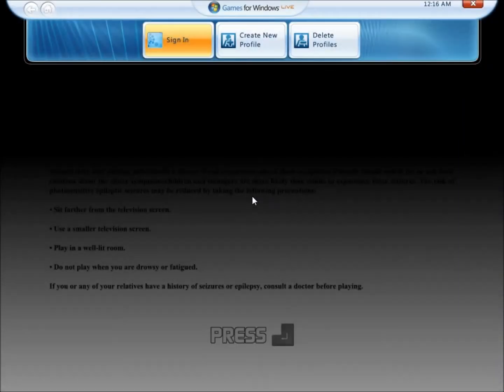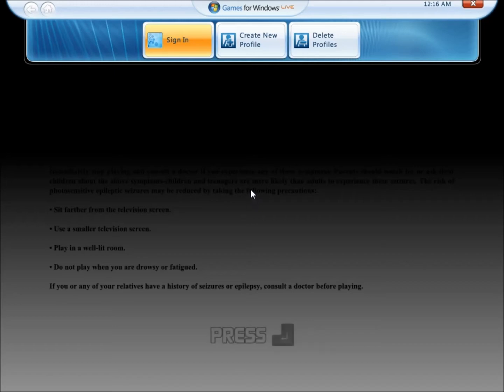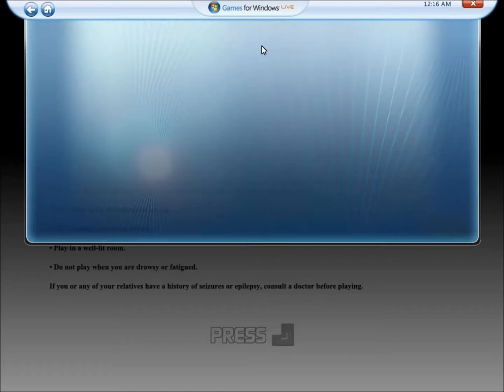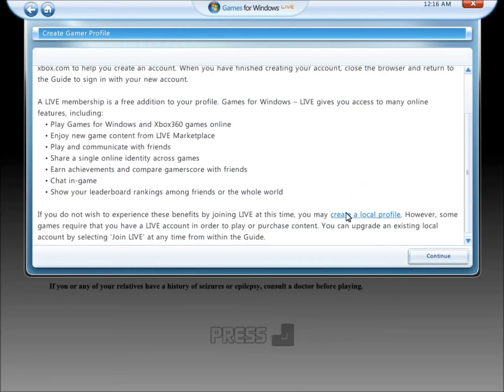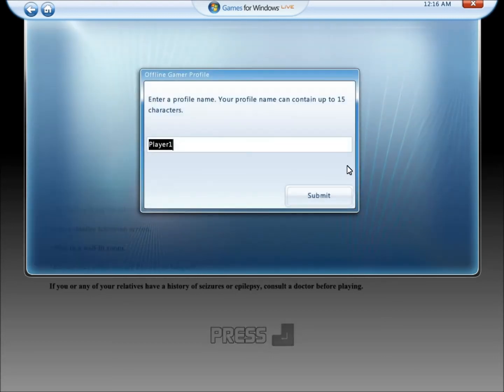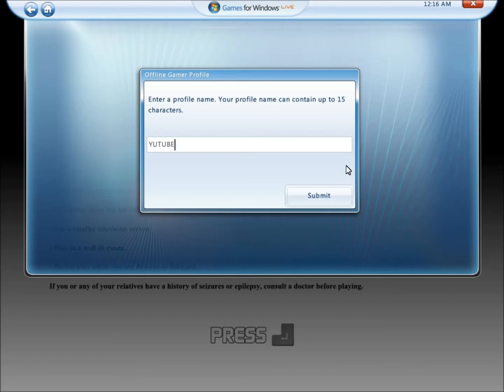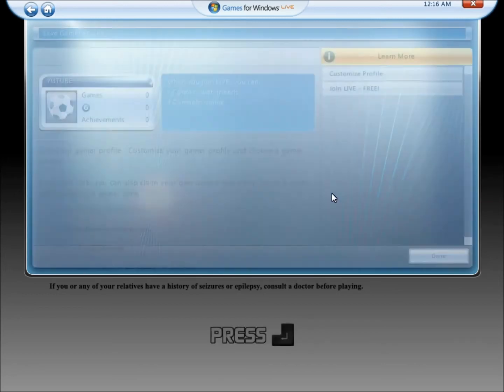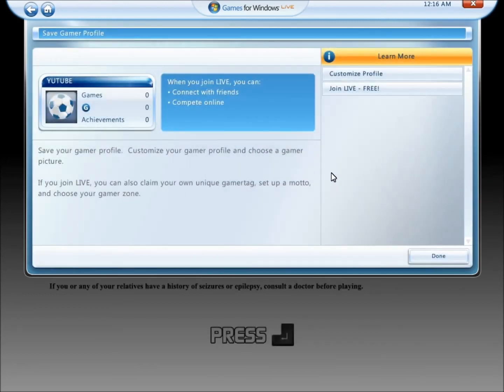How to create an OFFLINE Games for Windows LIVE profile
How to create and OFFLINE Games for Windows LIVE profile